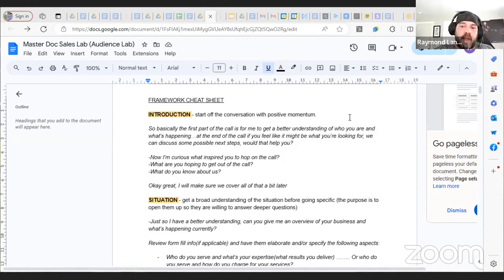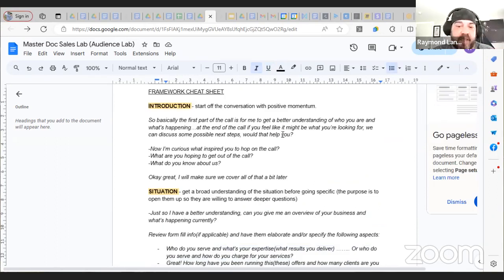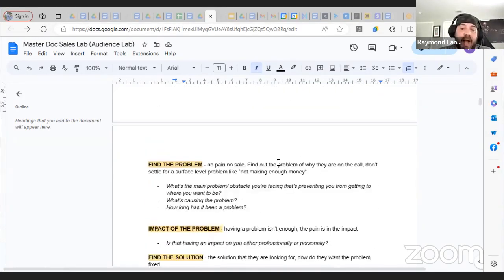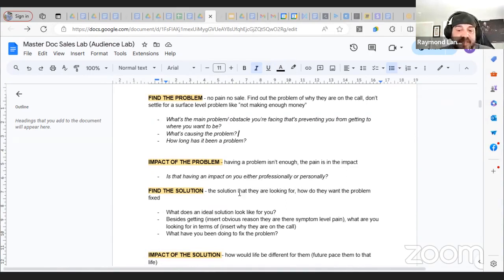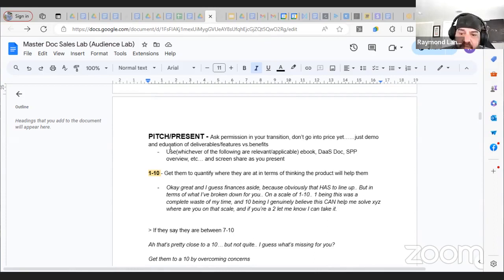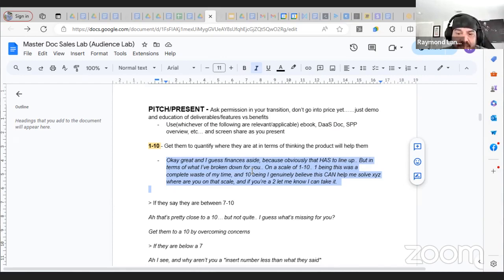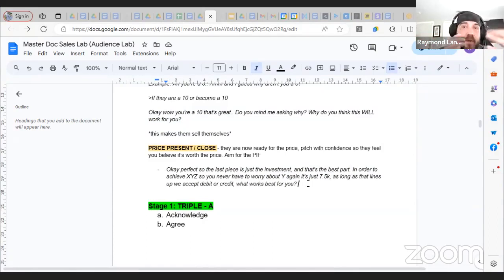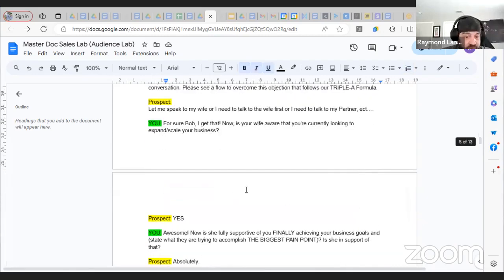How to sell and what to focus on immediately - Audience Lab clients/users specifically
In this video we cover how to sell and what an individual needs to focus on NOW to be effective closing deals and signing their 1st or new clients

Here's the link to the Framework I cover here in the video. Please watch so you can best execute on how to customize this into your business

As I mentioned we've implemented this exact framework into 26+ different niches & industries and it's accounted for over $100 million in revenue generated for our clients

Some of the key points of emphasis:

✔ We are selling "certainty"

✔ Telling isn't Selling

✔ Customizing the Pitch

✔ Getting the "solution/discovery" phase down pat and knowing those 6-8 key pieces of data you need to obtain and assess

✔ Tie downs & Temp checks

✔ Staying within the components(in sequential order) of the Framework

For more info regarding what our sales lab company does, check out our recent sales mastery masterclass

Feel free to hmu here ☝